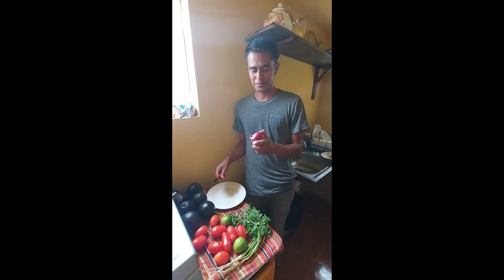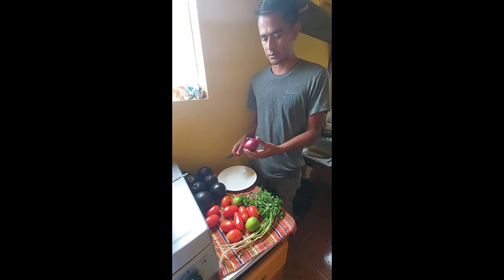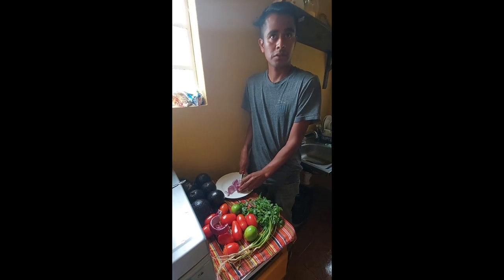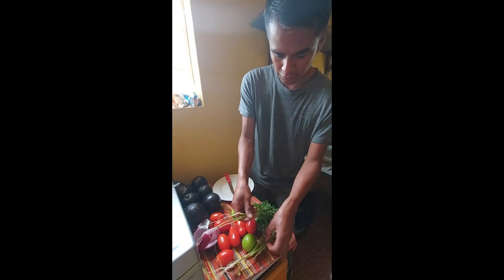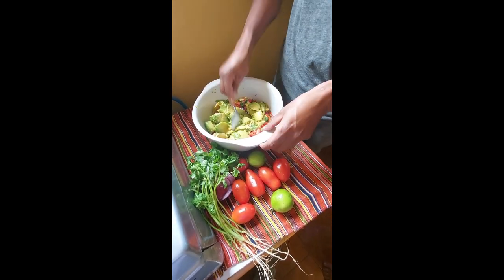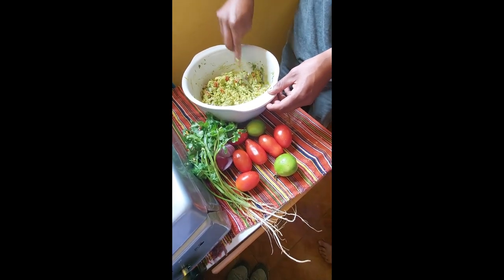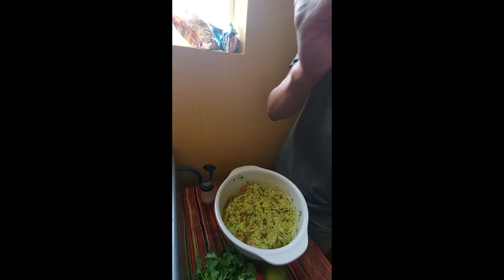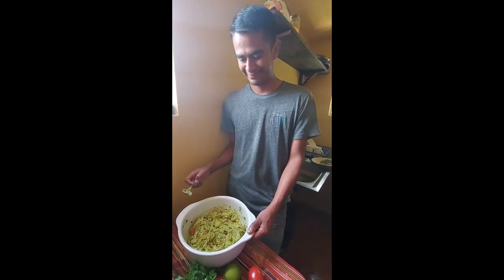How to Make Guacamole Tips and Tricks and Recipe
During our trip to Guatemala this summer, we had the joy of learning about and eating guacamole.  (In Guatemala it is called guacamol, with the 'e' being dropped at the end.)

Many people have their own special recipe but this one is made based on the recipe used by Diego Xirúm using fresh criollo avocados grown on his land near Chichicastenango, Guatemala.  The ingredients you will need are: avocados, tomatoes, onion, cilantro, lime and salt.  Watch the video for measurements based on number of servings, tips for freshness and picking the best ingredients, and instructions for preparation.

Guatemala Service Projects is a nonprofit organization in the United States that funds healthcare and education-based projects for rural communities in Guatemala.